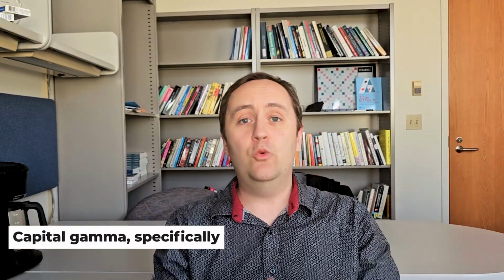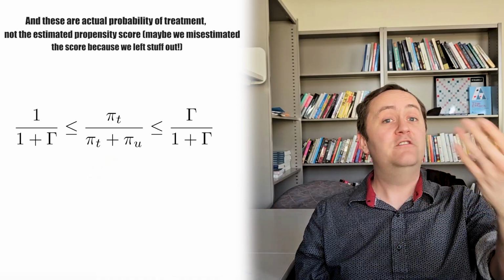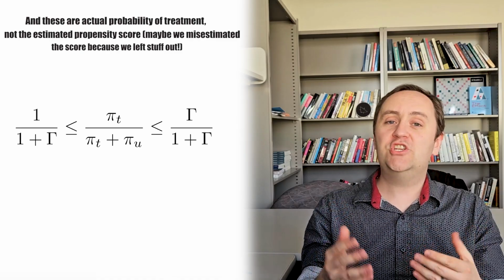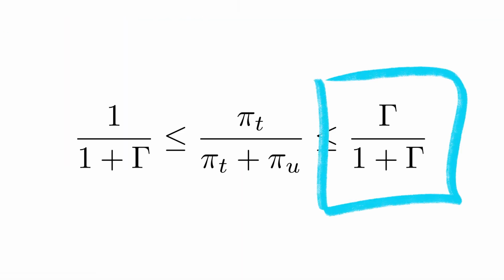Partial Identification in Matching with Rosenbaum Bounds (The Effect, No Background Music, Ep 72)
This video relates to material found in Chapter 21 of the second edition of the book.

This video covers one way we can implement partial identification in a matching context, using Rosenbaum bounds to explain the concept (although maybe implementation should go a different way...)